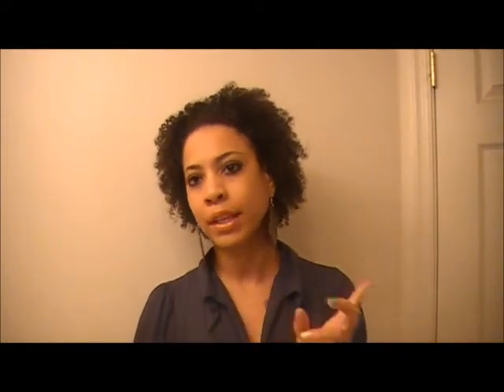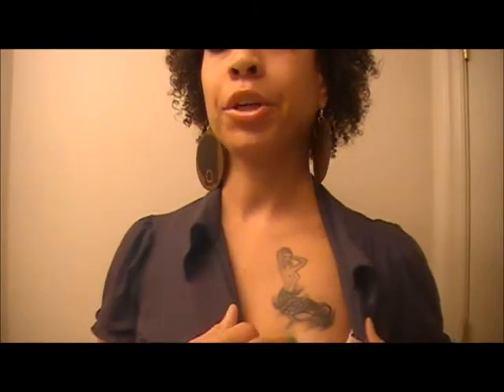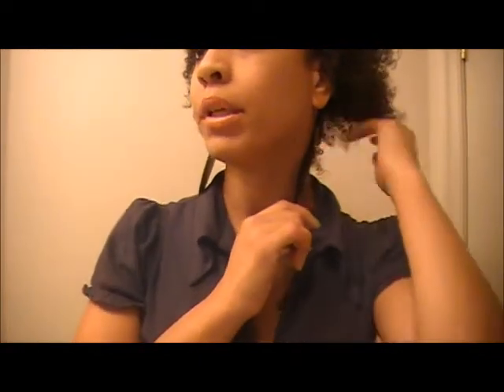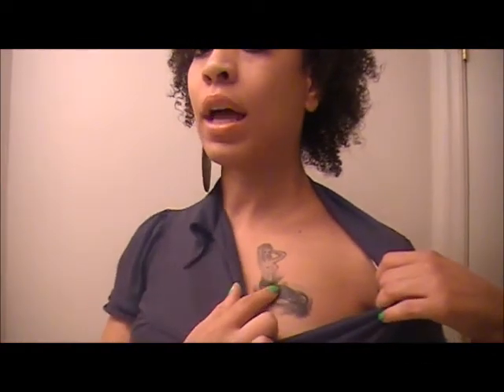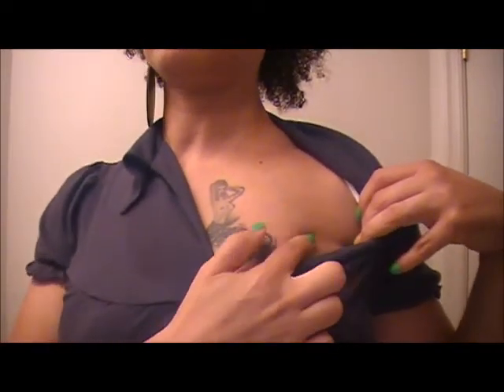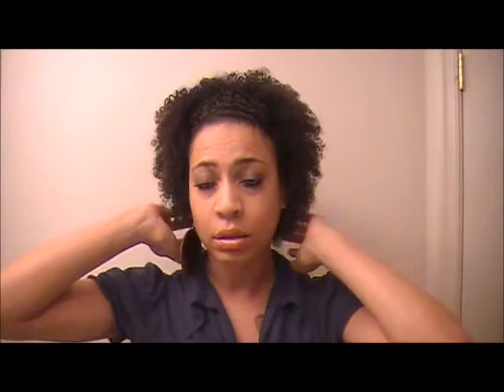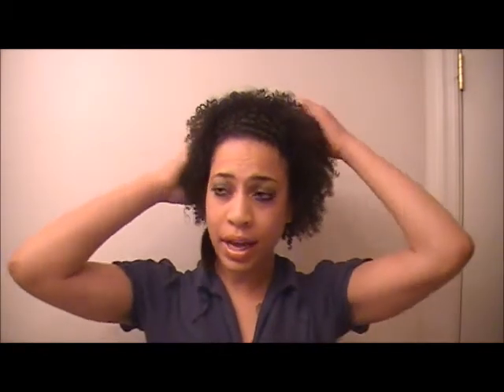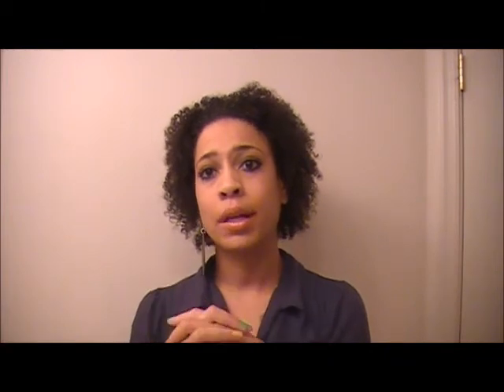June 2012 Hair Length Check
End of June length check a bit late lol!